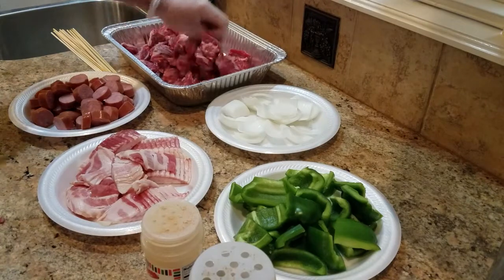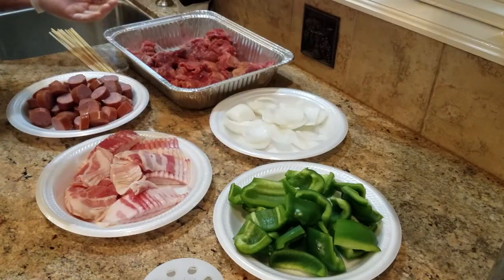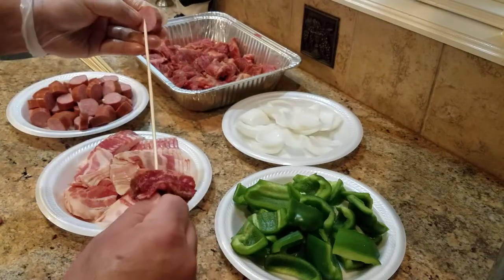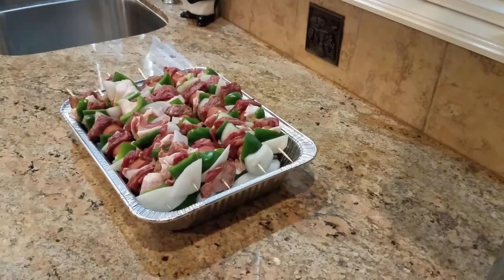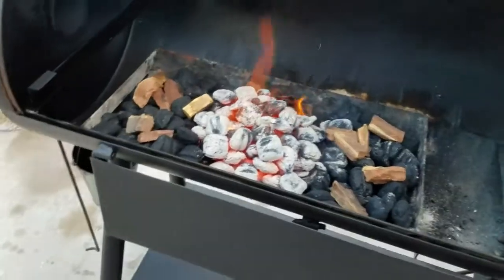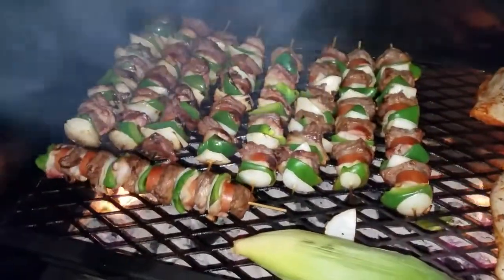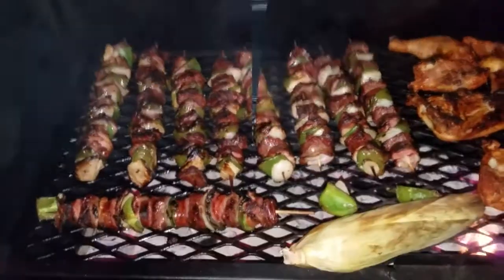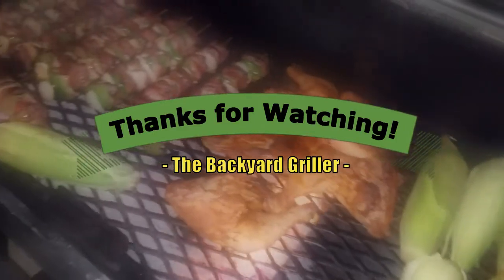Grilled Shish kabobs on the Old Country Pecos (The Backyard Griller)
Hello once again guys! If you have any questions please let me know down below!